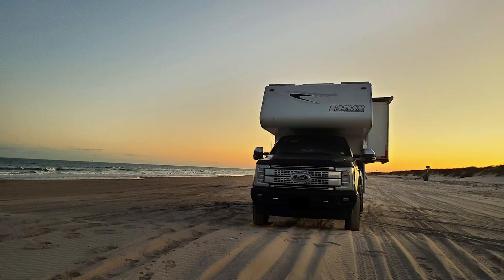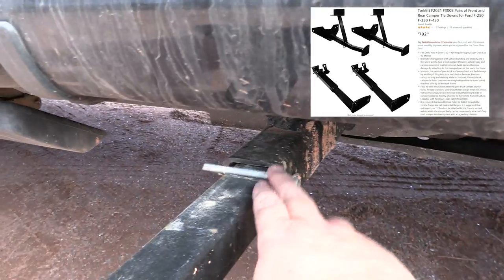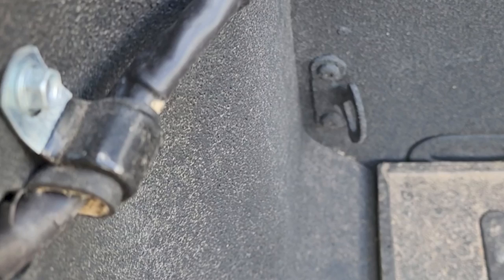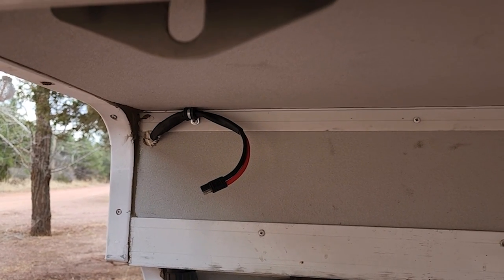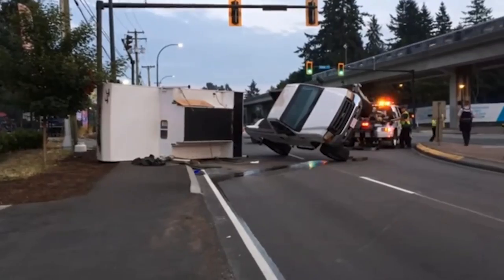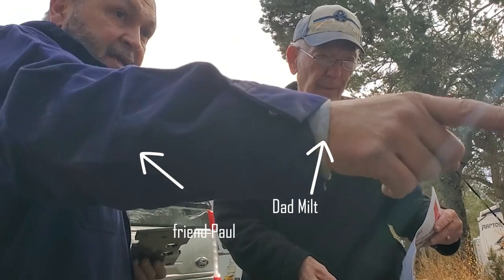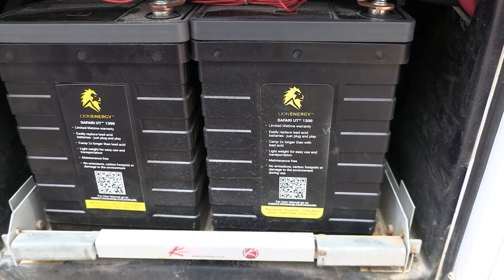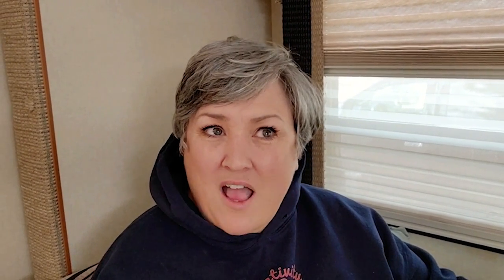RV Hacks & Gear GALORE! Truck Camper Setup: Lithium Batteries, Air Bags, Platform, Solar and more!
0:00 Lance Truck Camper
0:54 Setting up a Truck Camper
1:13 Truck Camper Platform Hack Using Foamular Insulation Board
1:50 Camper Bedliner Mat
2:09 Torklift Tiedown Install
2:28 Fastgun Turnbuckles
3:00 Why Aren't My Camper Batteries Charging?
3:15 Ford Trucks Won't Charge RV Camper Batteries
3:45 Victron DC to DC Charger Isolated
5:11 Truck Camper Gear
6:15 Airlift Airbag LoadLifter 5000 Suspension Kit
7:03 Airlift WirelessOne
7:50 Lion Energy Lithium RV Batteries
8:11 RV Solar and Inverter for Boondocking
8:38 Blue Energy Solar Boost 30001 Charge Controller

Setting my Lance 1191 Truck Camper up wasn't easy! I had to create a raised platform, install Torklift Tiedowns, and Airlift Suspension kit with a Wireless One remote, figure out WHY my truck camper battery wasn't charging on my F350, install solar (which broke) and more! See above for time stamps and below for links to all the products I used.